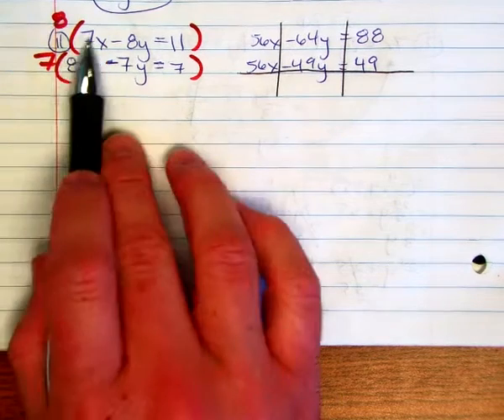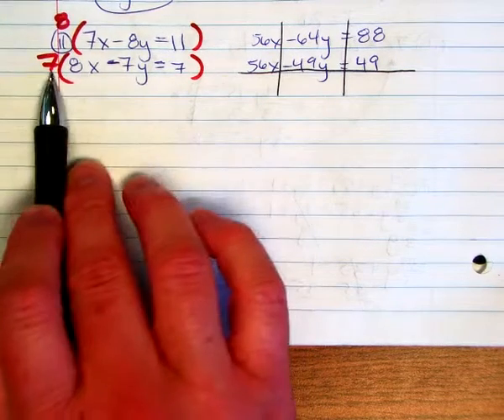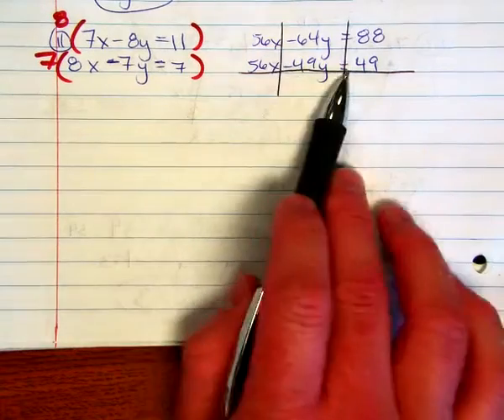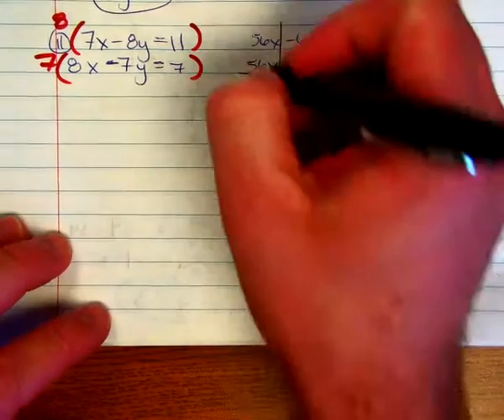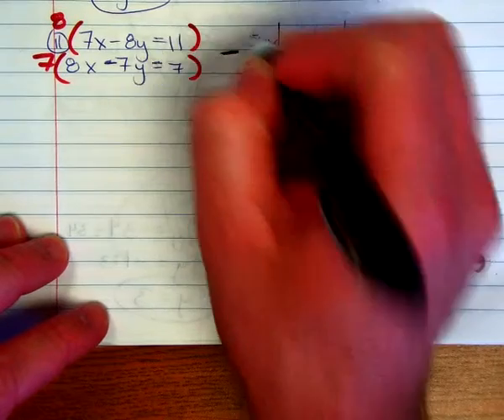Chapter 6 Practice Test 11